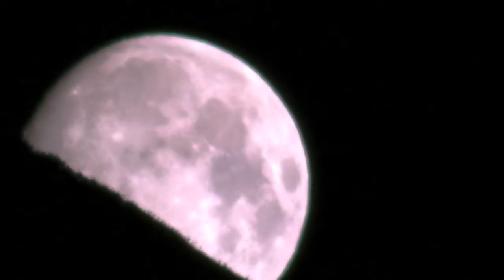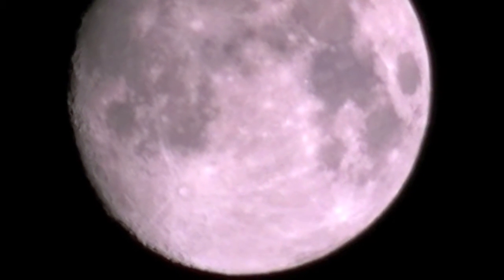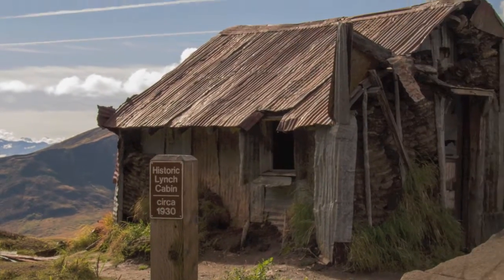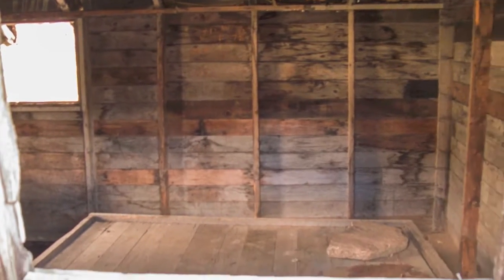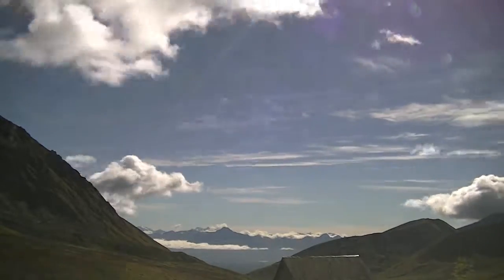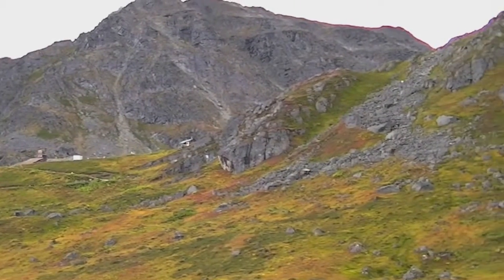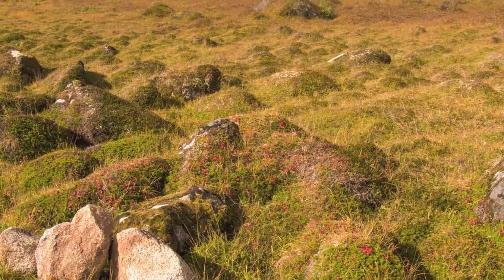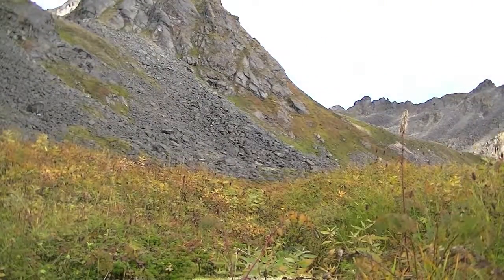Gold Cord Hike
Time lapse from the Independence Mine parking lot and around the Gold Cord Lake Trail in Hatcher Pass.